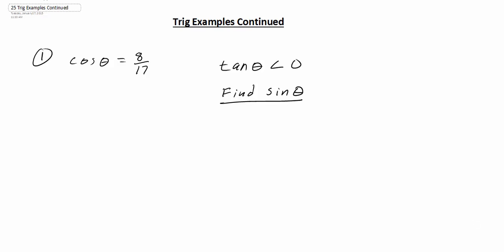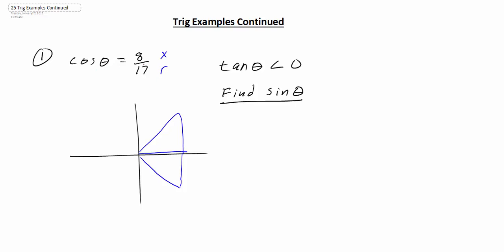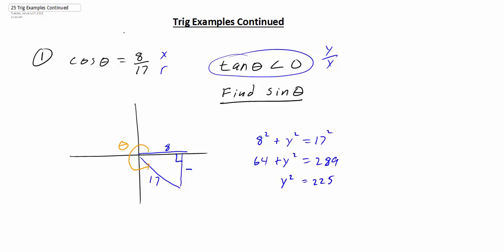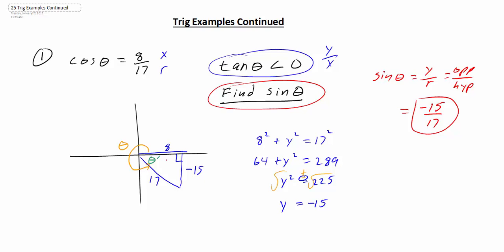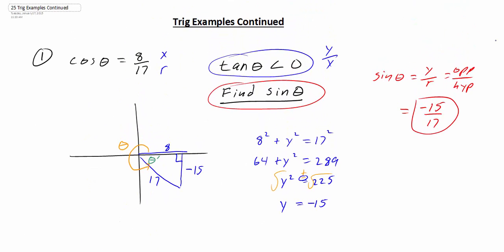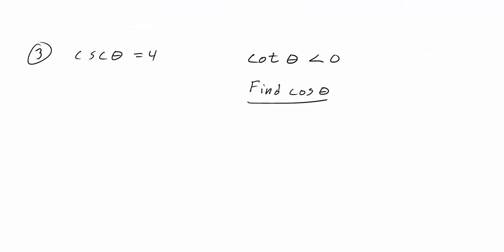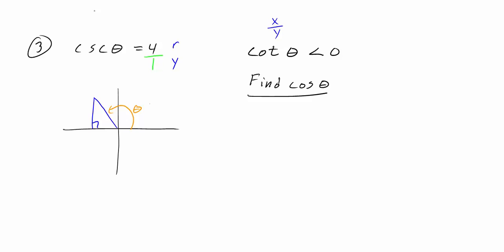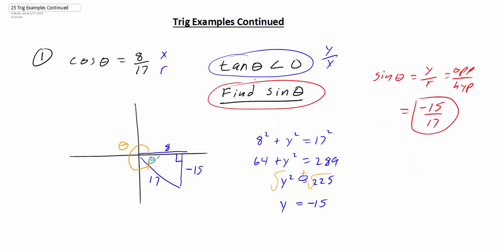25 Trig Examples Continued